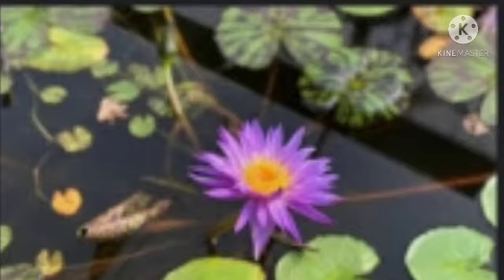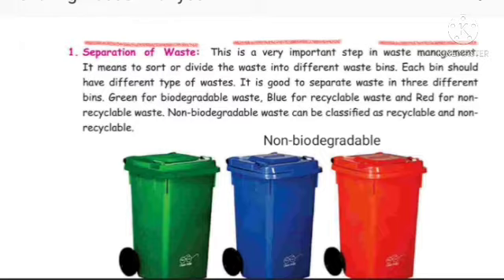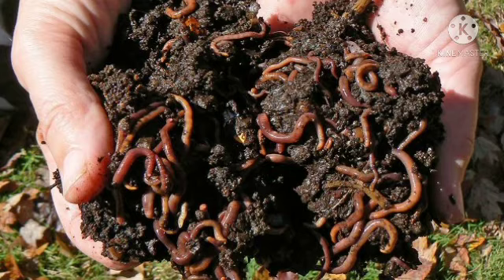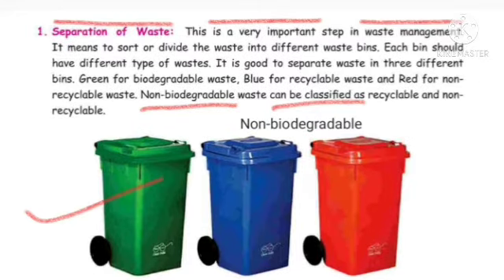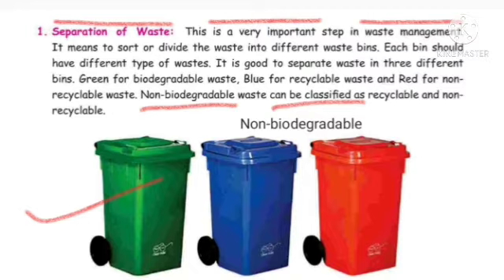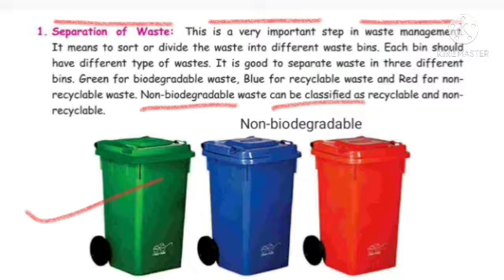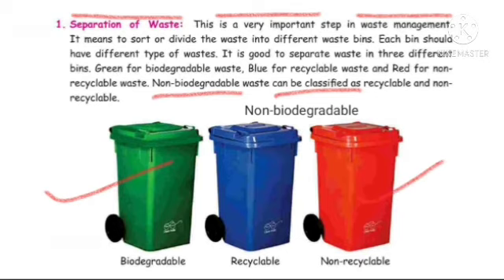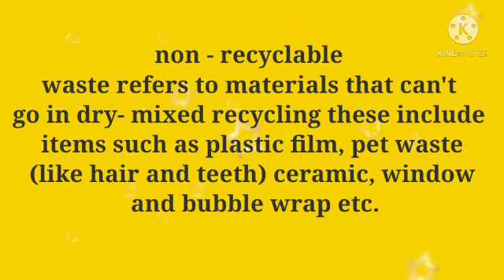Grade 4 / Samacheer kalvi - term 3 / Science unit-1"Green Environment" (separationof waste)/ part 3